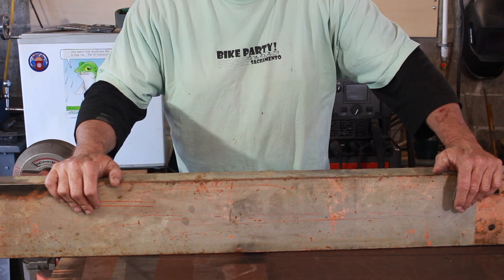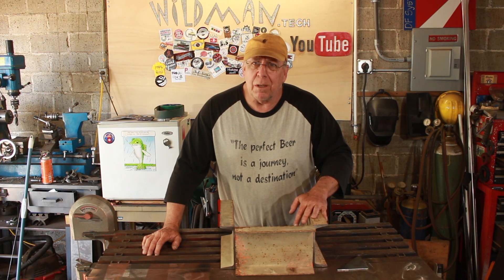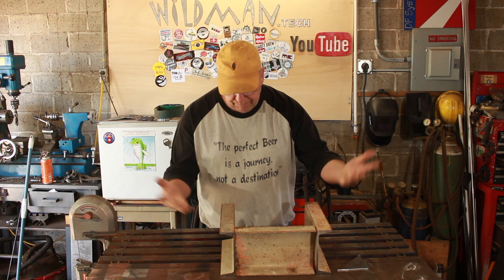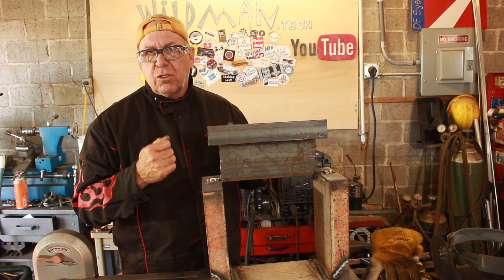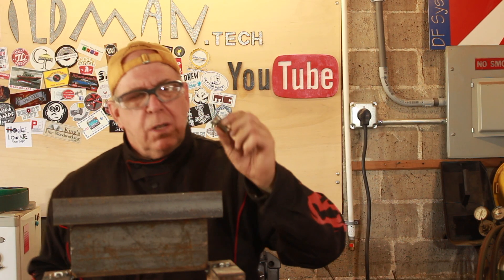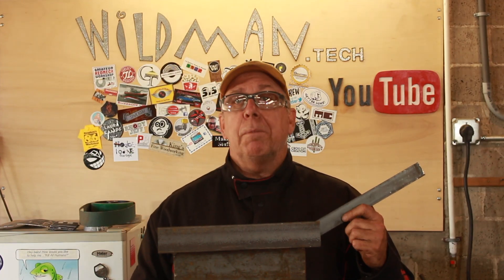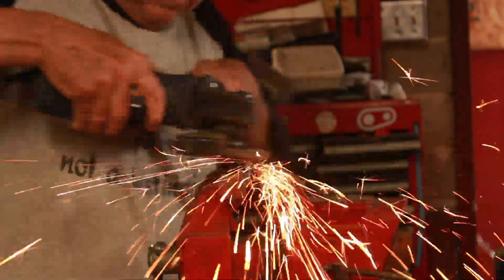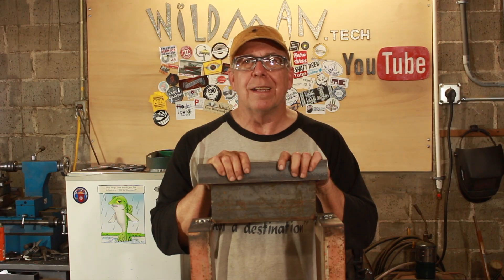Wood by Wright Glue Test Fixture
James over at Wood by Wright has asked us to build a glue test fixture for his upcoming glue test.